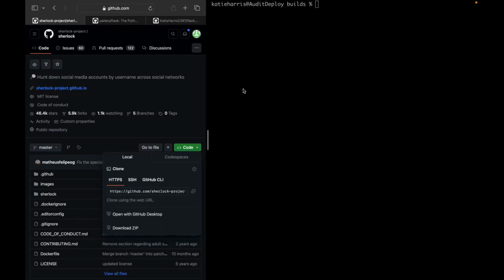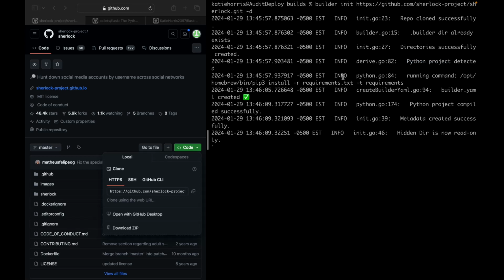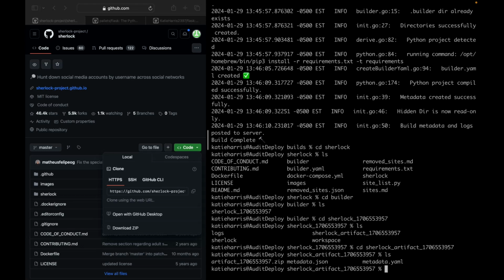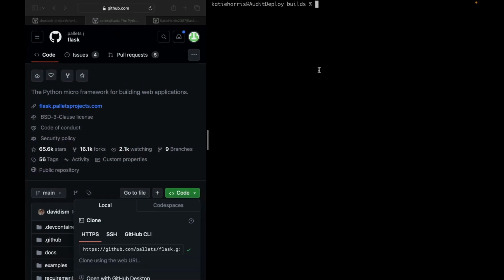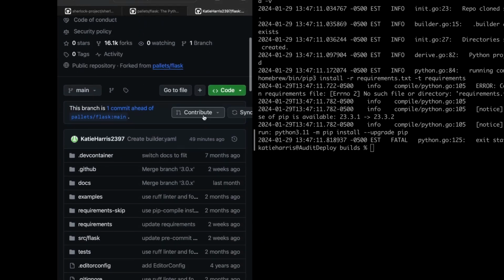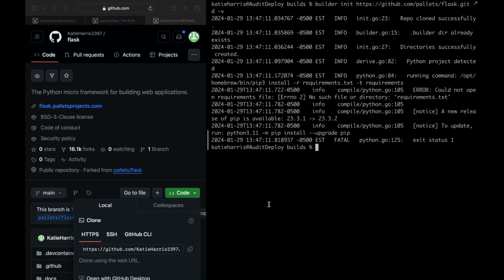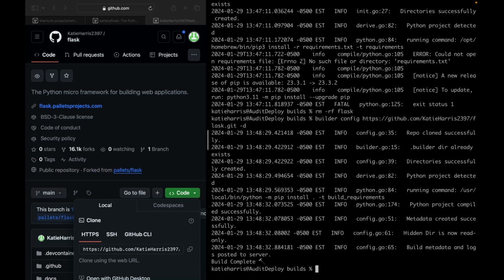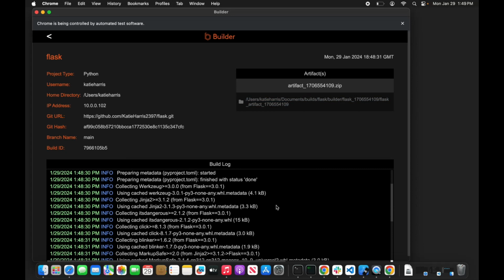Building Python projects with Builder!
Use the open-source Builder CLI to build your Python projects!  Step through using one command to build your Python software as well as utilizing the builder.yaml file to make other changes to customize your build!

Building production quality software with Builder.

and signing up!